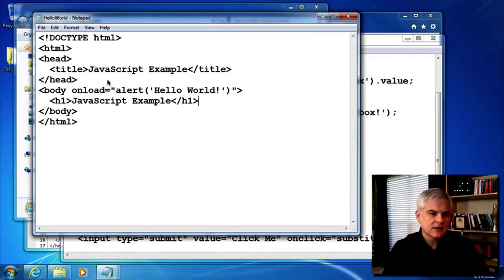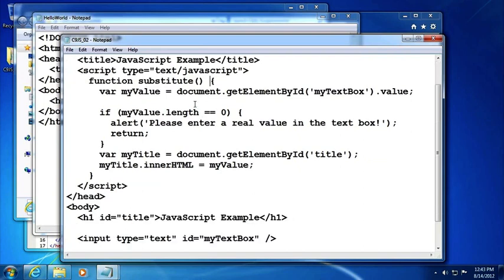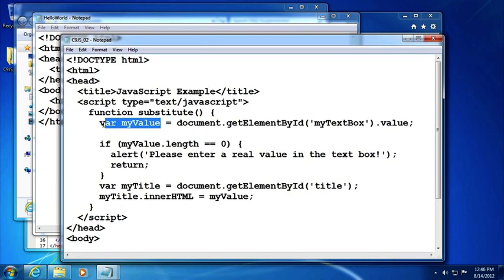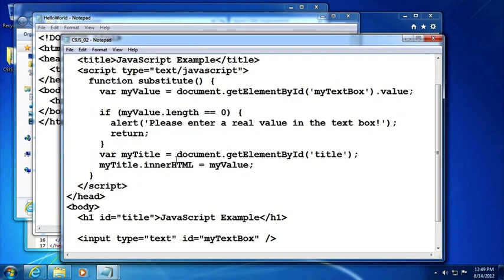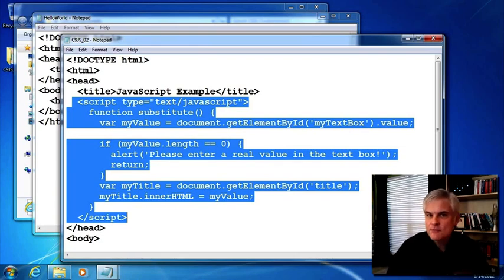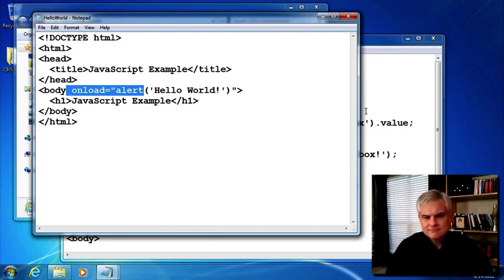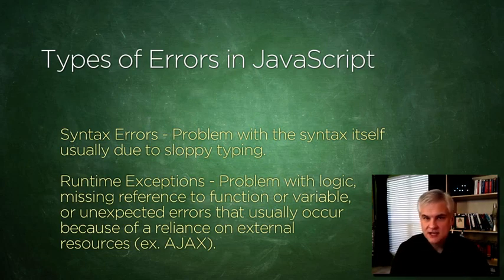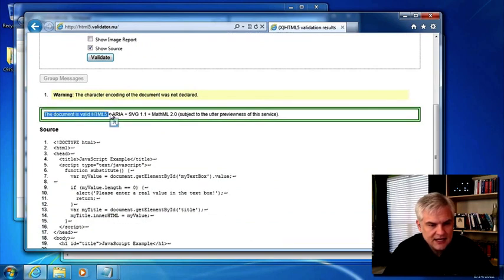Dissecting the First JavaScript Application You Wrote | Lecture 03 - Learn with OBS